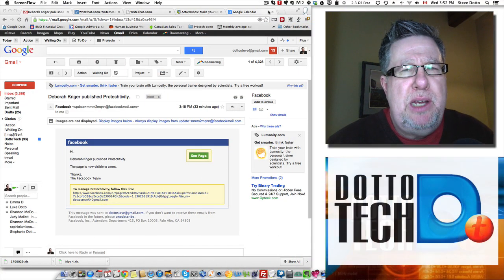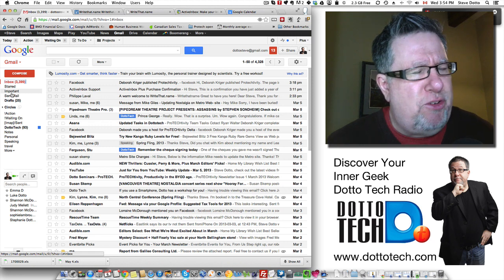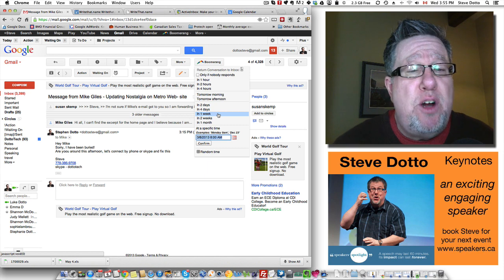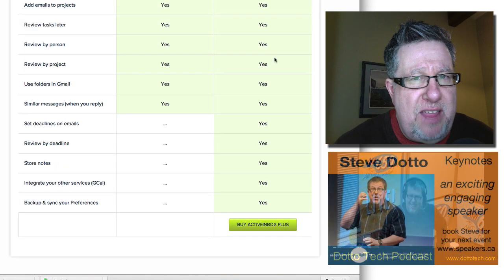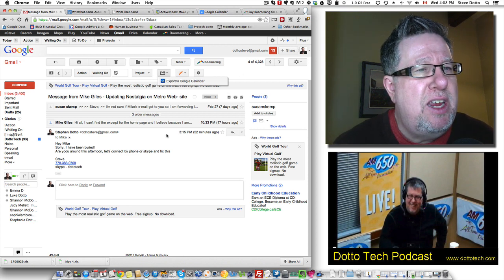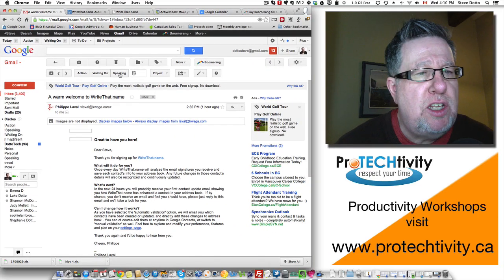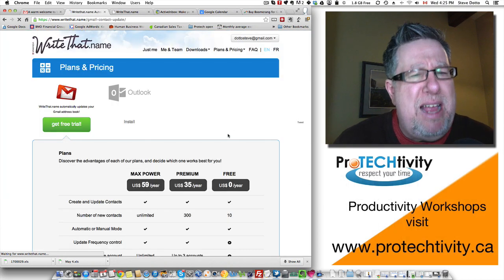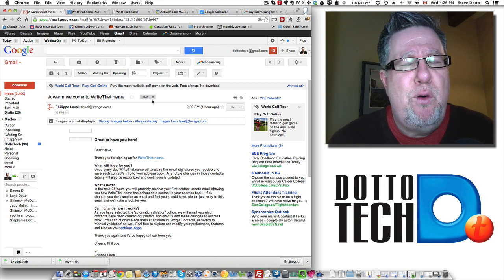Gmail as a CRM Solution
Some people are using Gmail as a CRM solution. With a few add-ons.
We take a look at three tools that have the potential to turn Gmail into a total CRM solution.

This video was inspired by a friend of mine, Tod Maffin who does use Gmail as his CRM solution. Several of the ideas in this video were lifted  liberally from Tod. If you don't like the idea of using Gmail as a CRM solution, blame Tod!

including our weekly radio show /podcast